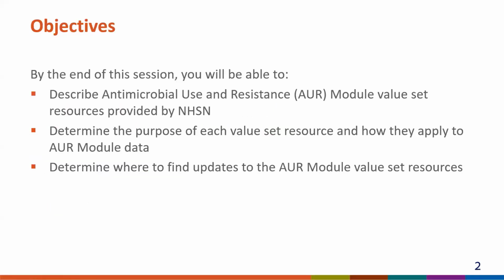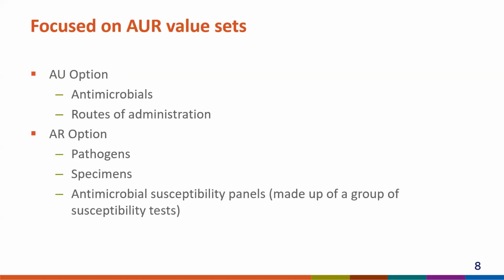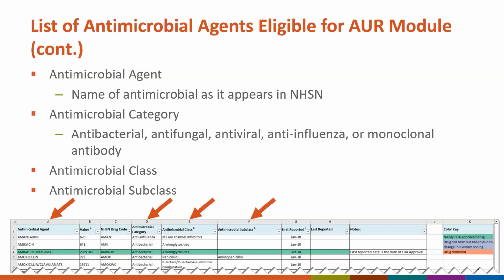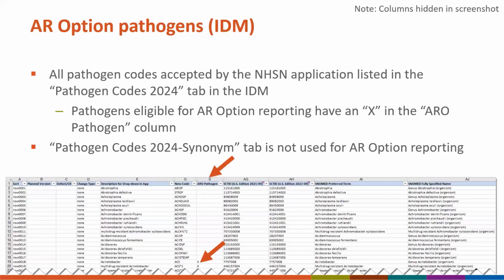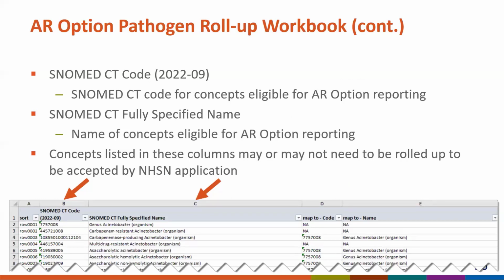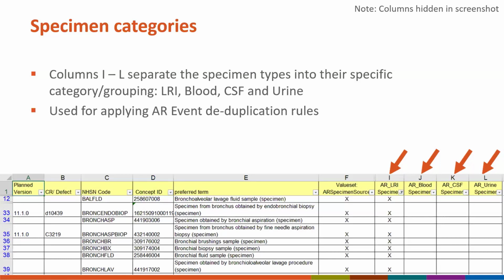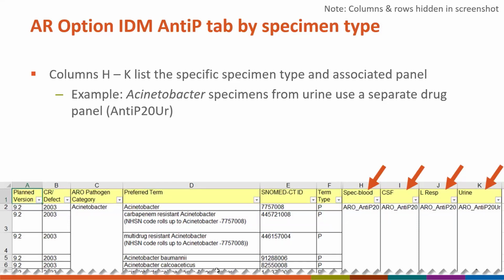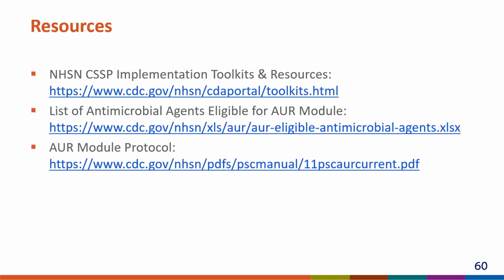AUR Module Value Set Resources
During the CDC 2024 NHSN Annual Training, Amy Webb discusses AUR Module Value Set Resources